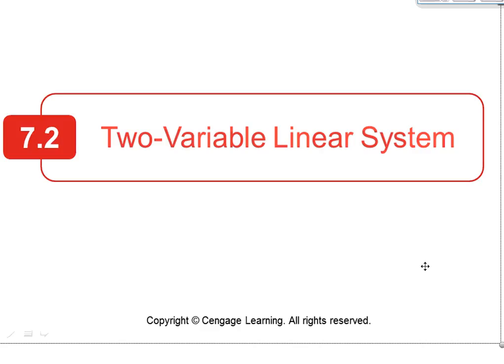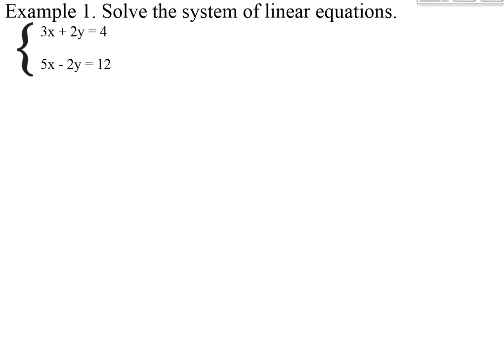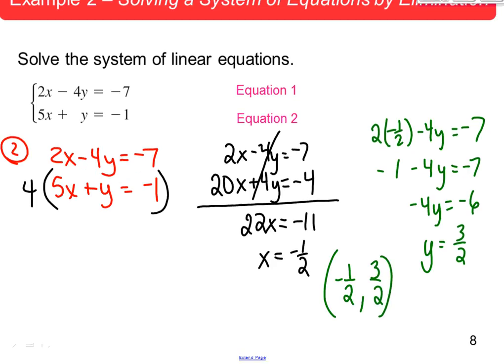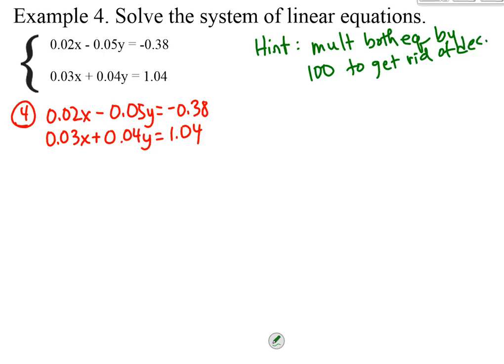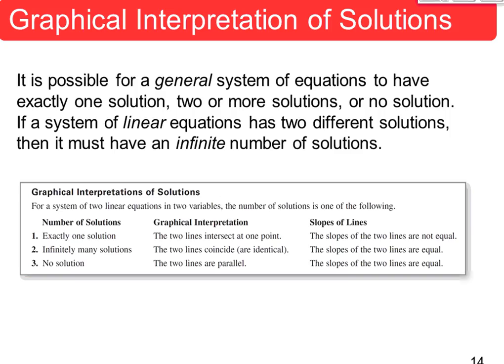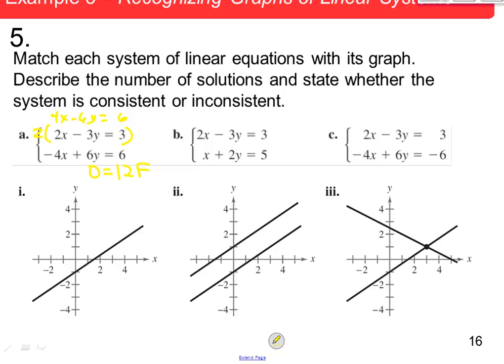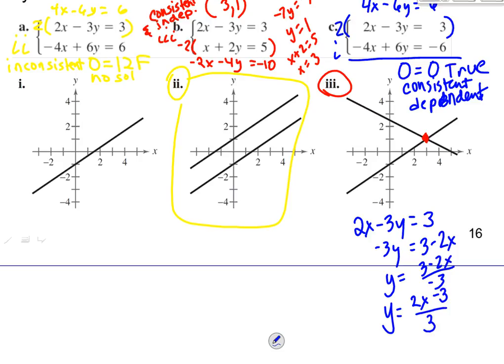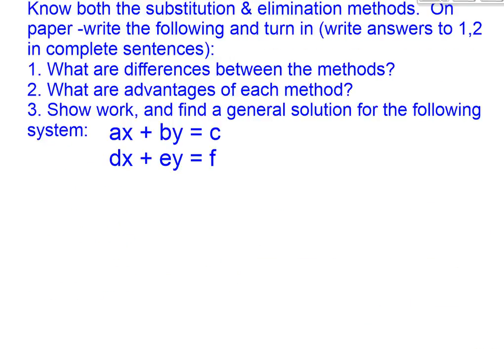PreCalc 7 2 part 1 3 28 17